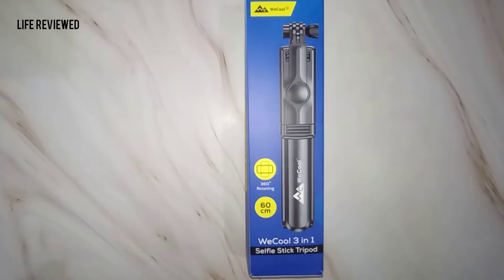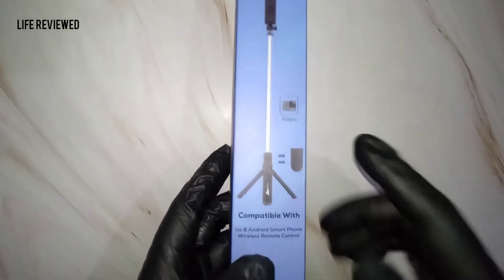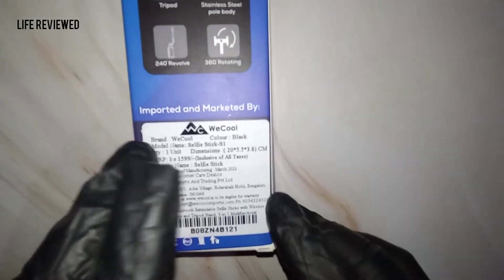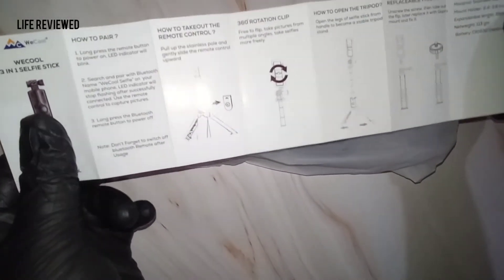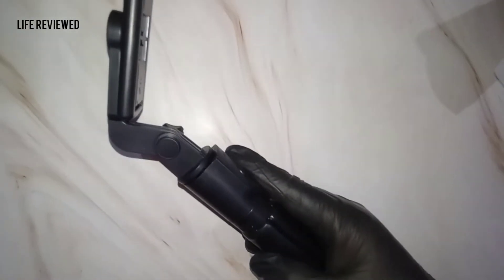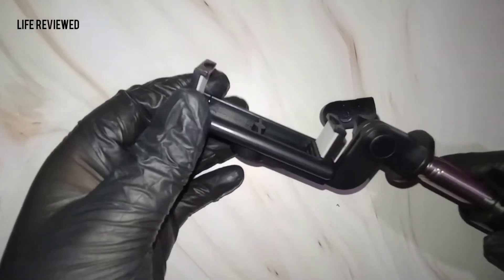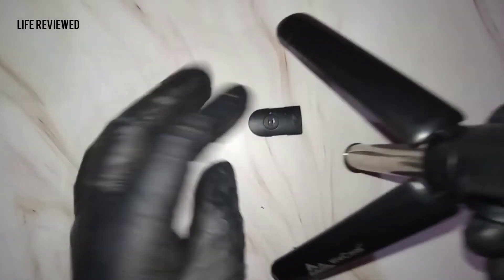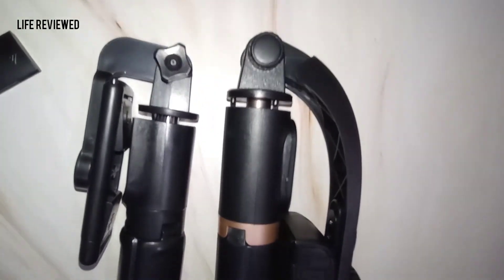WeCool Bluetooth Extendable Selfie Stick with Wireless Remote and Tripod Stand | Unboxing & Review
WeCool Bluetooth Extendable Selfie Sticks with Wireless Remote and Tripod Stand, 3-in-1 Multifunctional Selfie Stick with Tripod Stand Compatible with iPhone/OnePlus/Samsung/Oppo/Vivo and All Phones